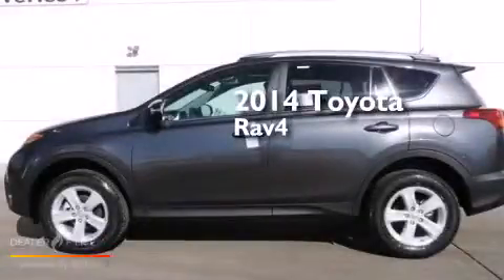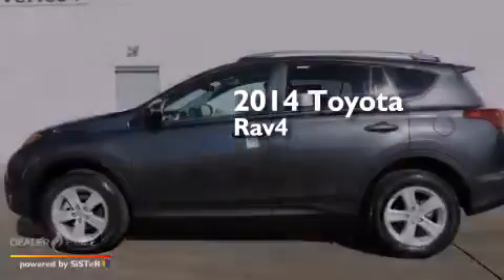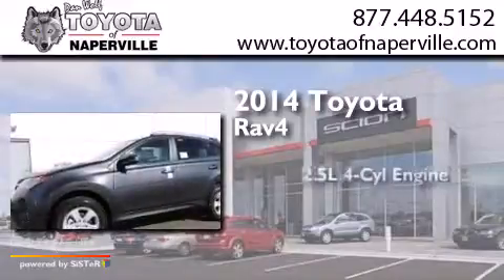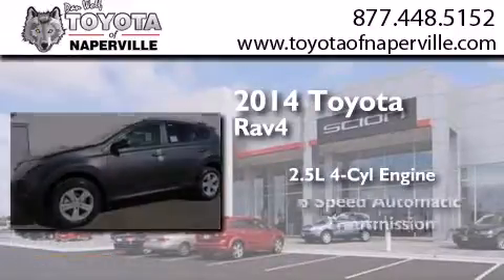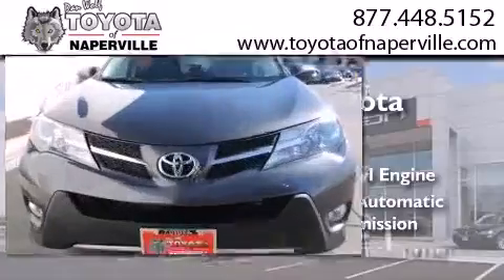2014 Toyota RAV4 Napervillle IL